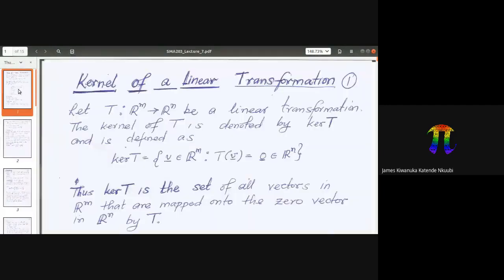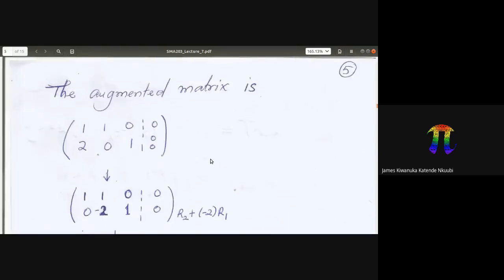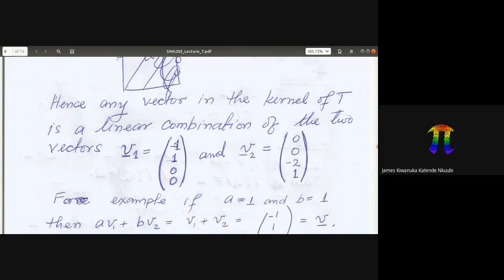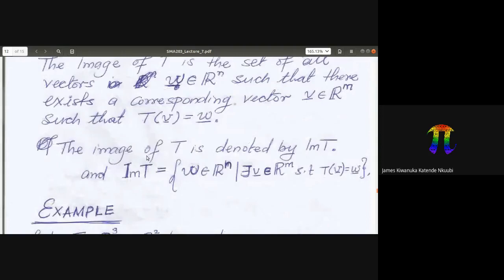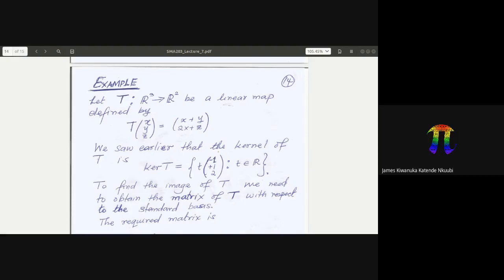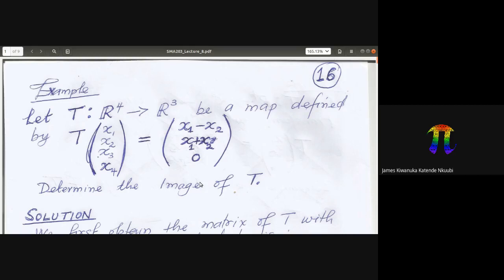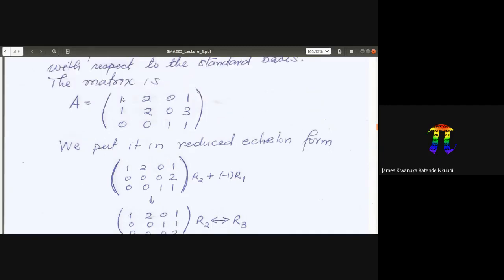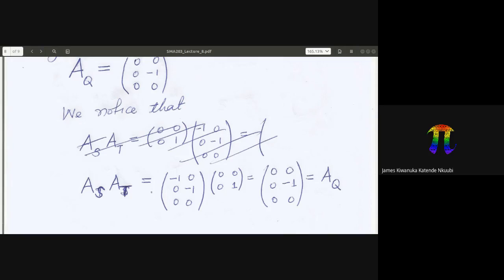Lecture 7 SMA 203 Linear Algebra (Kernel and image of a linear transformation) I Arts 2021